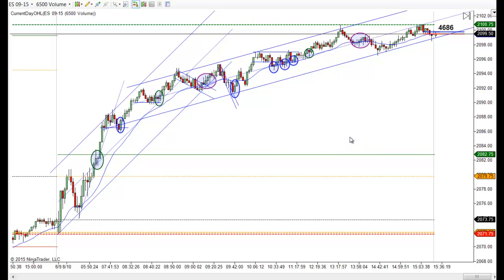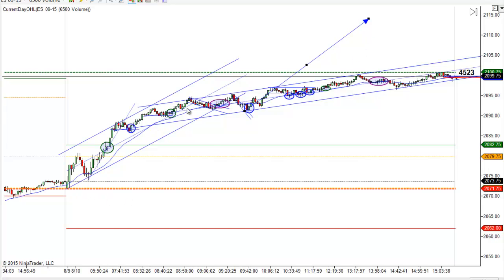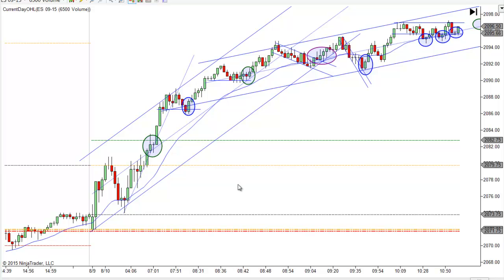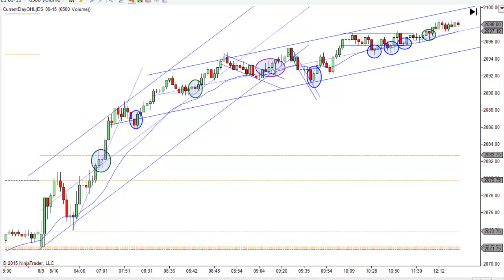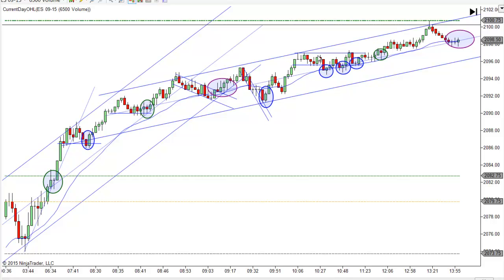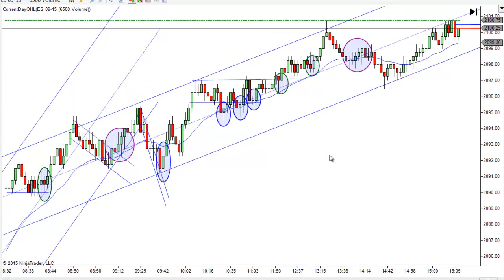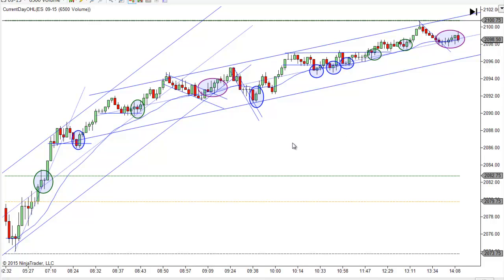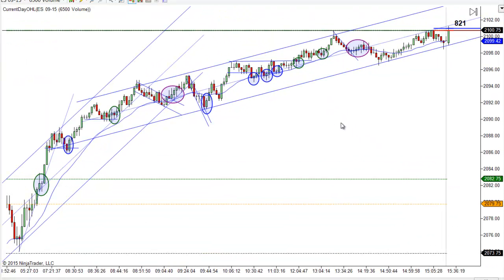Price Action Trading With Mack 8-10-2015